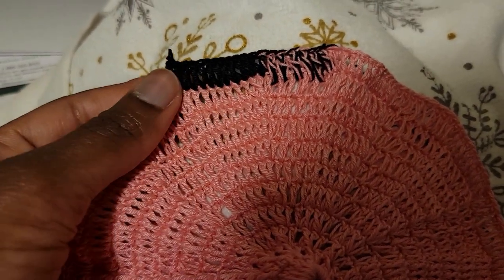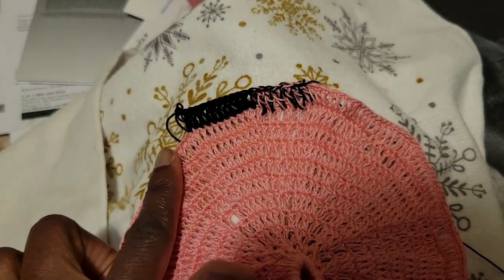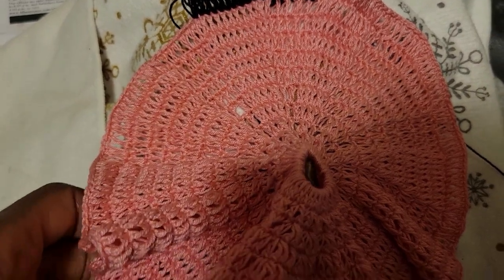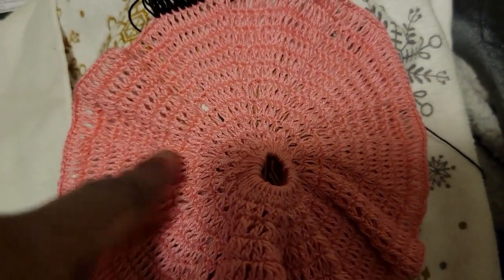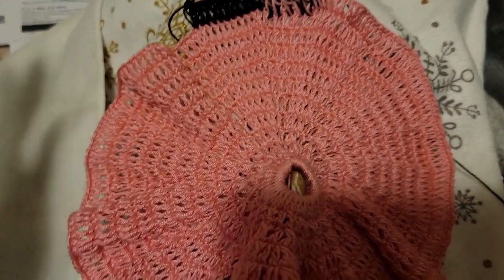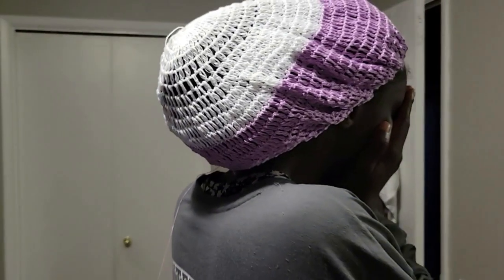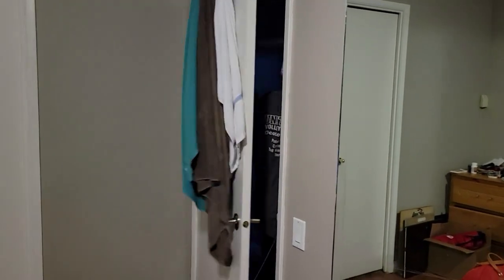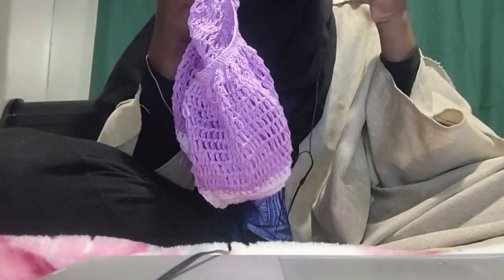Still on Eid's Case | EID GIFTS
Finally finished the crochet caps fofr my sisters.